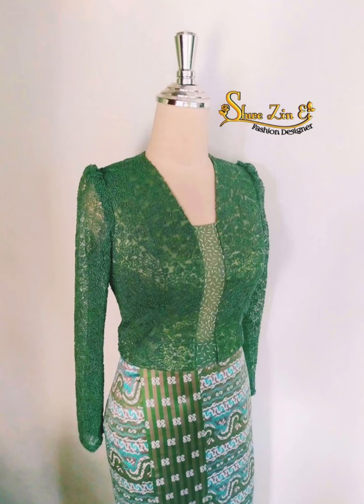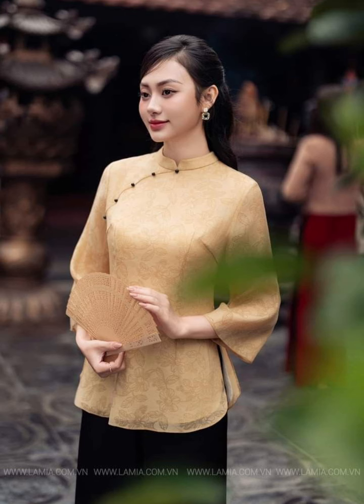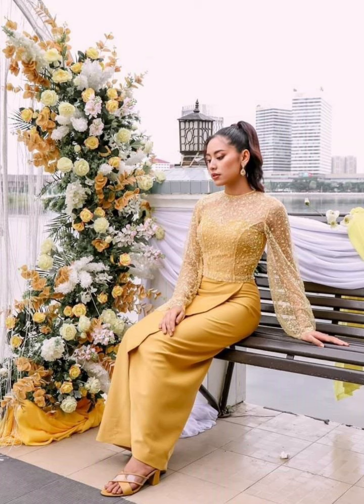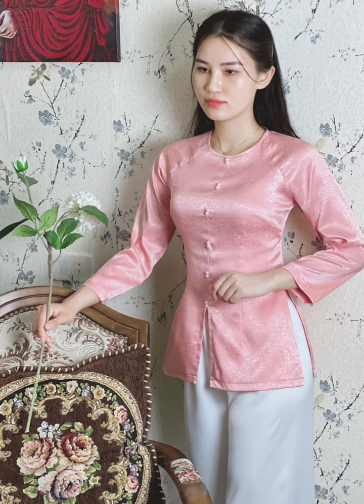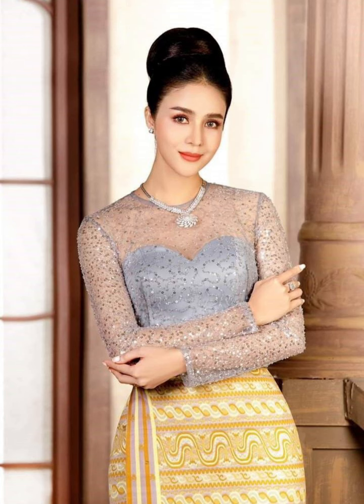Moda 2024 BLUSAS BONITAS 100”Ideas De blusas bonitas MODELOS casuales 23/24